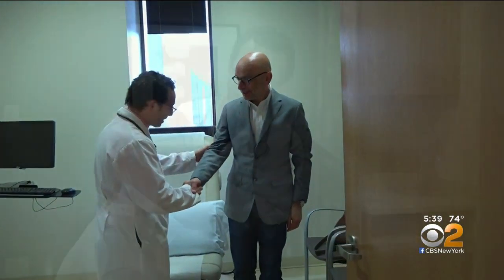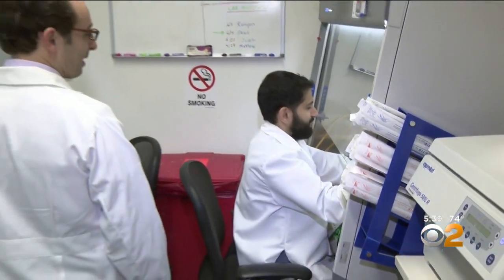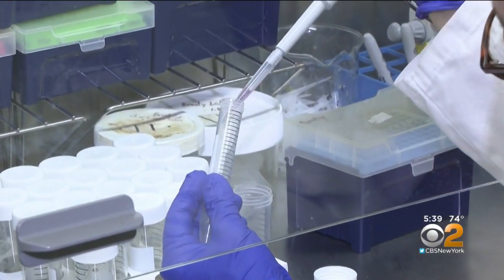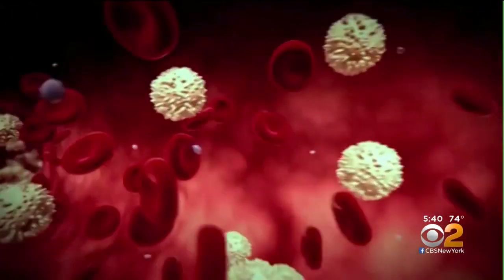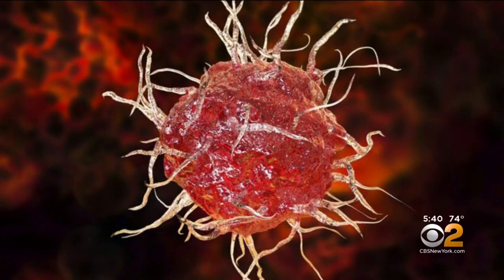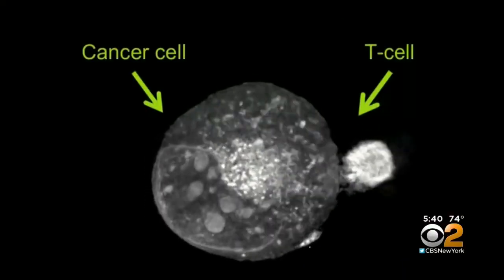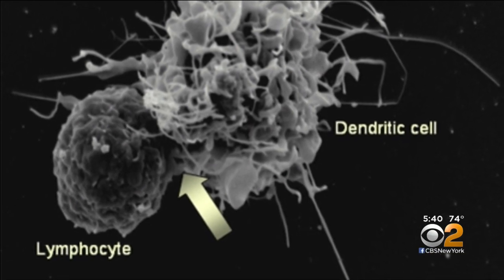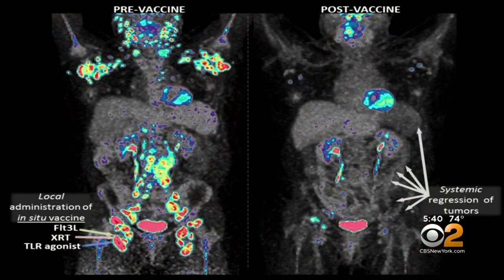New Vaccine Turns On Immune System To Kill Cancer Cells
There's an exciting development in cancer vaccines. The vaccines aren't meant to prevent cancer, but instead turn on the immune system to kill cancer that's already there; CBS2's Dr. Max Gomez reports.